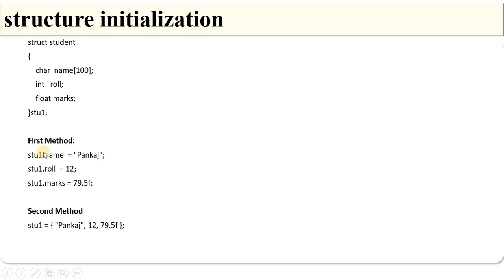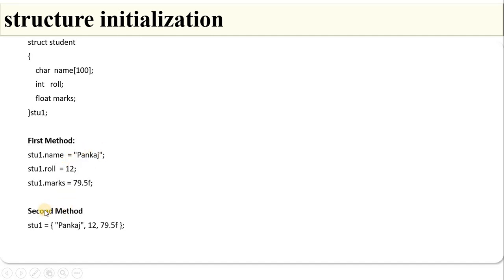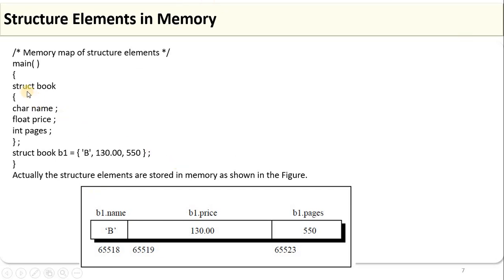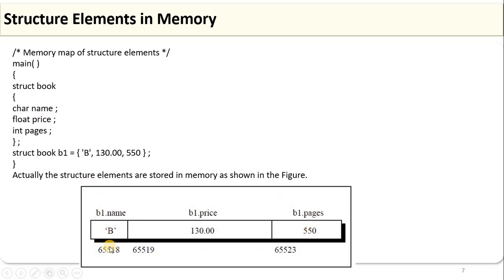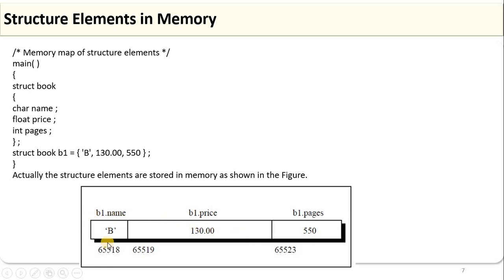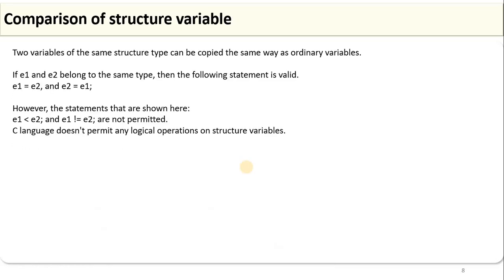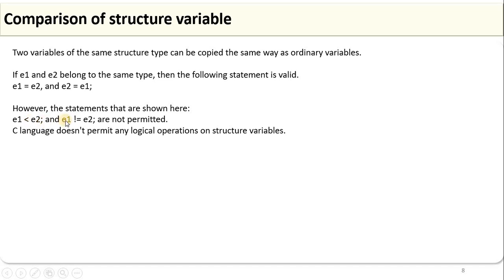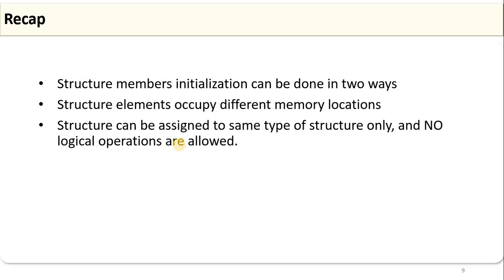Session48 Video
This is as per University of Mysore syllabus of BSc(CS)- SEM I - Computer Concepts and C Programming